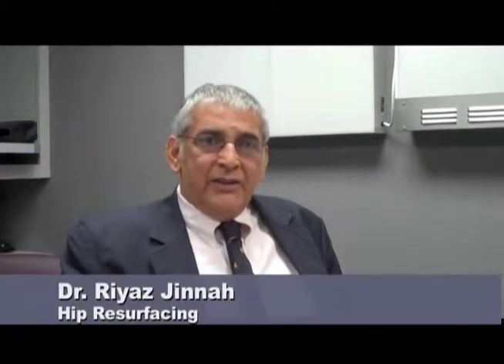Hip Resurfacing Explained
Dr. Riyaz Jinnah, orthopaedic surgeon (retired) at Wake Forest Baptist Medical Center, explains hip resurfacing, a type of hip surgery that is an alternative to standard total hip replacement.

Hip resurfacing is designed to remove less of the patient's bone than traditional hip replacement surgery. As Dr. Jinnah demonstrates, a metal surface or cap is implanted into the surface of the joint's ball. In contrast, a total hip replacement requires the entire ball of the hip joint to be removed and replaced with a smaller metal ball.

The other part of the hip resurfacing system is a shallow metal cup that replaces the damaged surface of the hip socket. The metal-on-metal system wears better and creates a more normally shaped joint than the traditional replacement joints made from metal and plastic.

Any kind of hip replacement will most likely require a revision after 15 or 20 years, said Dr. Jinnah. Therefore younger patients, who will require a revision to the hip eventually, benefit greatly from having a hip resurfacing procedure which is easier to revise than a traditional hip replacement.

The primary candidates for the hip resurfacing surgery include people under 65 with hip arthritis and those with healthy, strong bone.